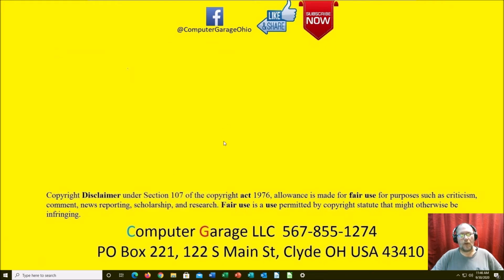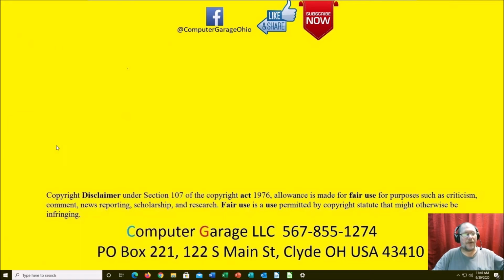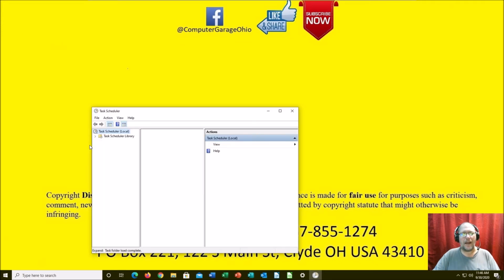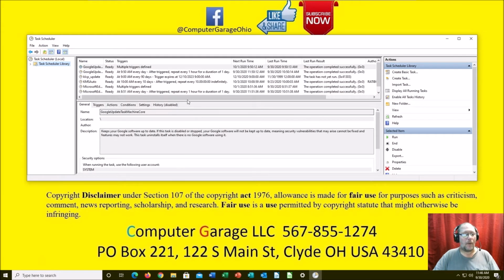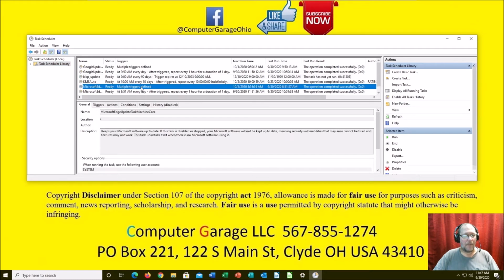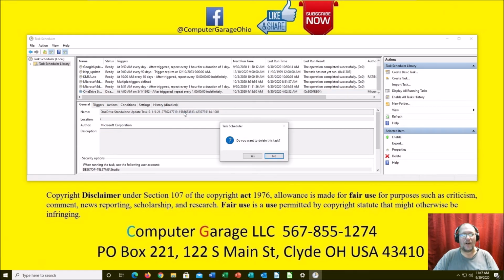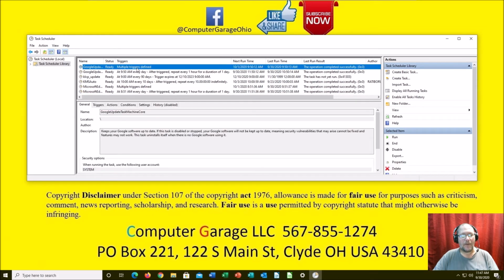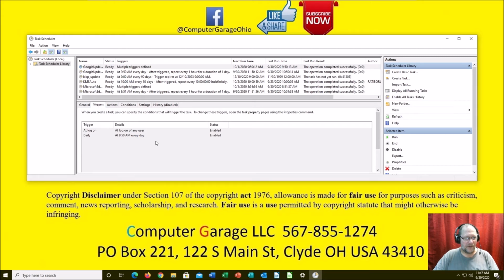AutoStart How to stop the craziness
How to turn off the auto starts on your Windows 10 computer.  IF when your computer turns on or restarts and you get a lot of programs auto-starting, this is how to stop it.  Not everything needs to auto start.